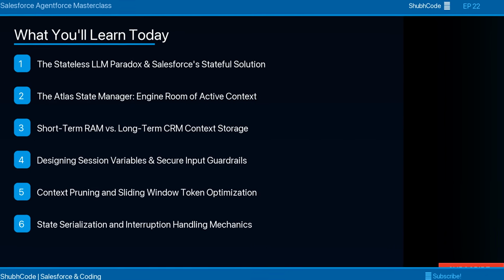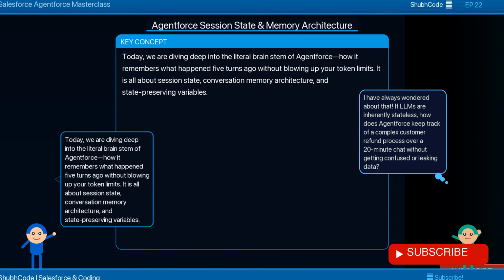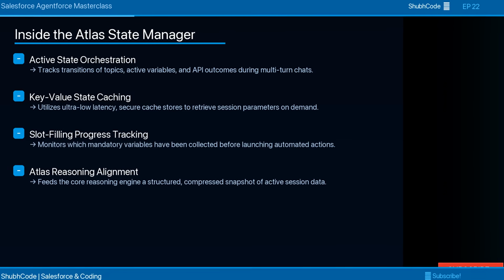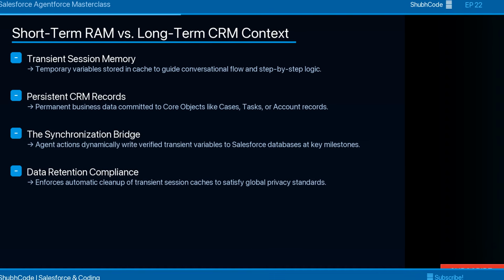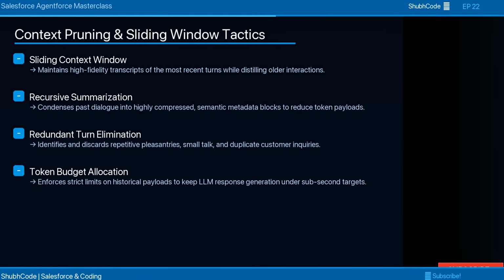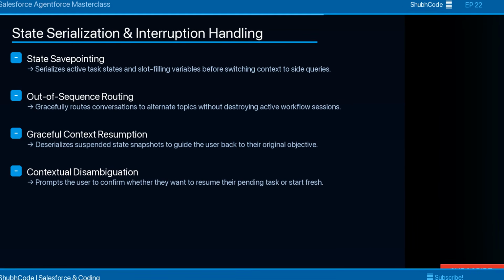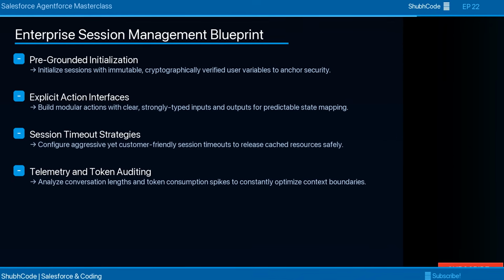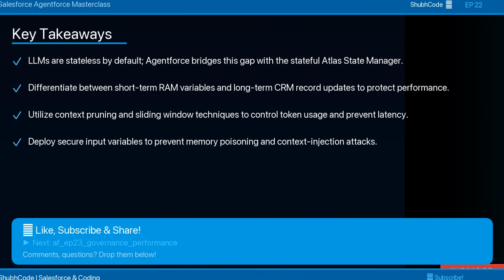Salesforce Agentforce Session State & Memory Architecture Masterclass! 🚀🤖 | Ep 22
Salesforce Agentforce Masterclass — Episode 22: Agentforce Session State & Memory Architecture

Agentforce Session State & Memory Architecture | How Autonomous Agents Maintain Conversation Memory, Session Variables, and Multi-Turn Context Without Bleeding Tokens

In this video, we cover:
  • The Stateless LLM Paradox & Salesforce's Stateful Solution
  • The Atlas State Manager: Engine Room of Active Context
  • Short-Term RAM vs. Long-Term CRM Context Storage
  • Designing Session Variables & Secure Input Guardrails
  • Context Pruning and Sliding Window Token Optimization
  • State Serialization and Interruption Handling Mechanics
  • Securing Session State from Memory Poisoning Attacks
  • Enterprise Architecture Best Practices for Memory Management

Key Takeaways:
  - LLMs are stateless by default; Agentforce bridges this gap with the stateful Atlas State Manager.
  - Differentiate between short-term RAM variables and long-term CRM record updates to protect performance.
  - Utilize context pruning and sliding window techniques to control token usage and prevent latency.
  - Deploy secure input variables to prevent memory poisoning and context-injection attacks.

Timestamps:
00:00 Intro
00:22 Agenda
01:01 Expert Overview
01:33 The Stateless LLM Paradox
02:13 Inside the Atlas State Manager
02:51 Short-Term RAM vs. Long-Term CRM Context
03:32 Designing Session Variables & Input Parameters
04:09 Context Pruning & Sliding Window Tactics
04:47 State Serialization & Interruption Handling
05:26 Securing Session State from Memory Poisoning
06:07 Enterprise Session Management Blueprint
06:46 Summary & Takeaways

NEXT: af_ep23_governance_performance